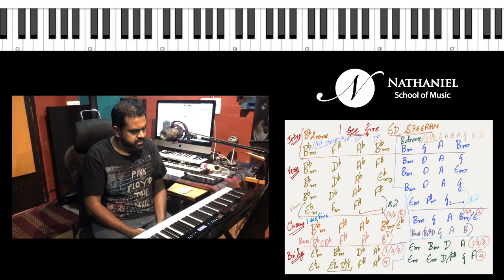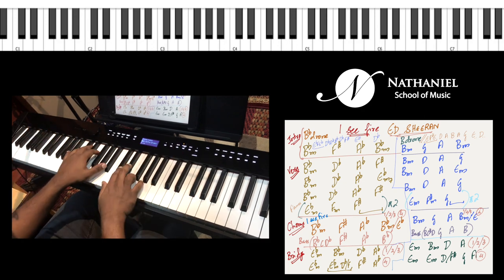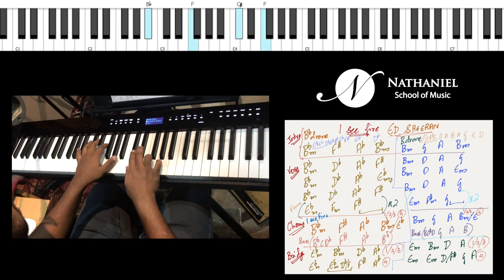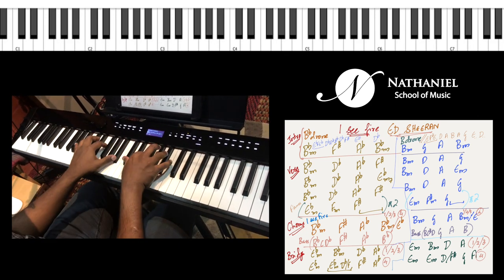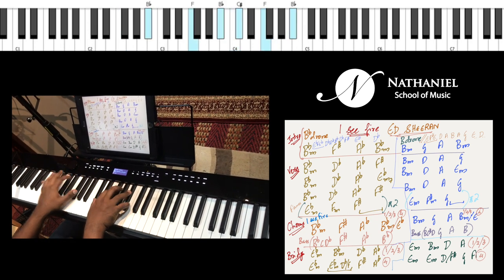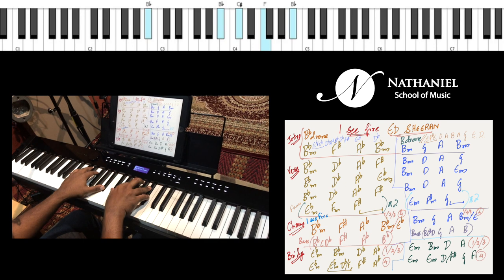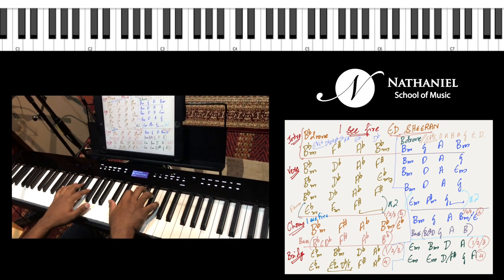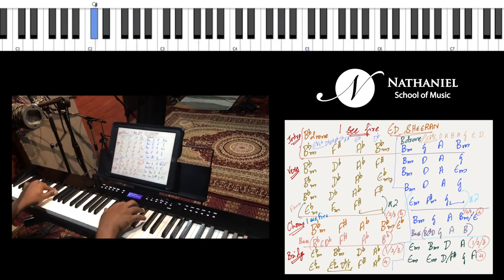How To Play "I See Fire" - Piano Tutorial (Ed Sheeran)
Learn the chords, hook, and piano patterns for Ed Sheeran's "I see fire"